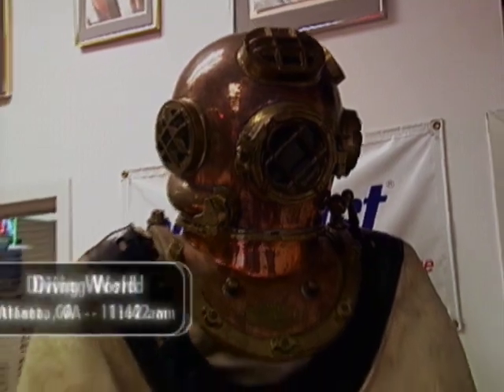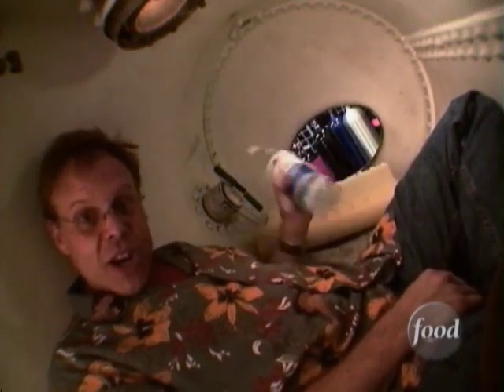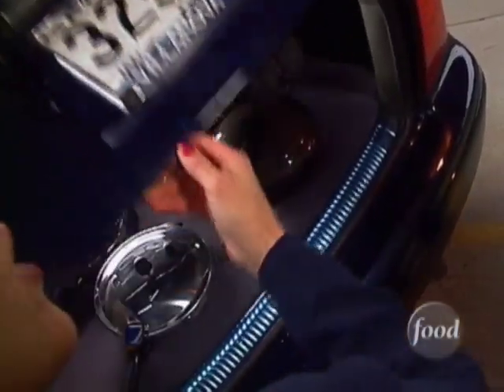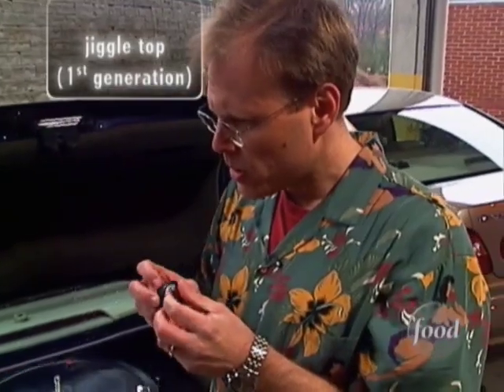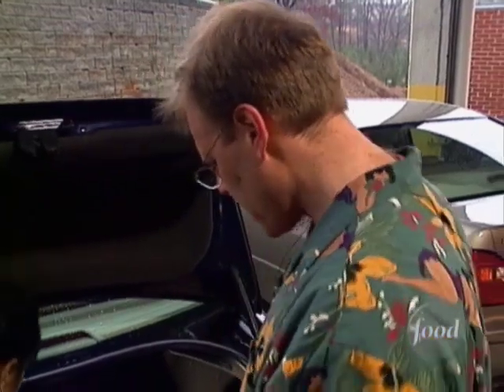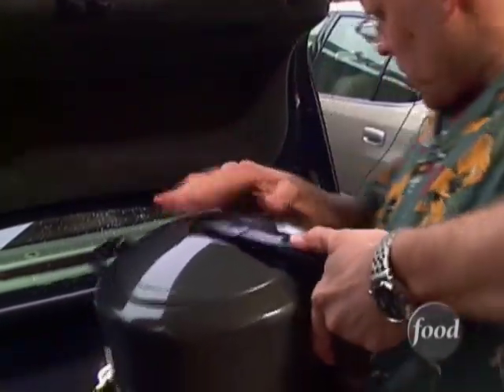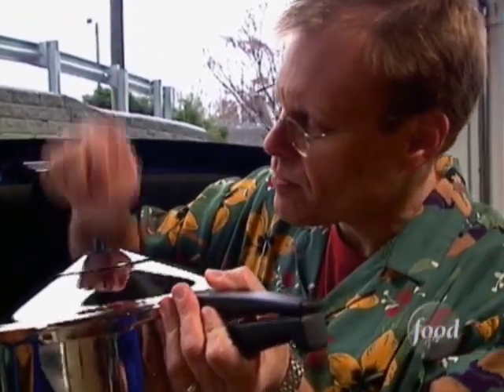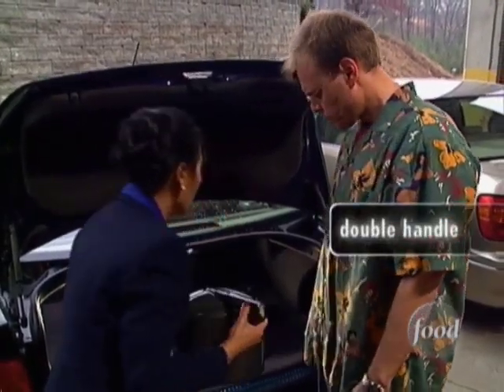How Pressure Cookers Work | Food Network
Good Eats funny man Alton Brown explains how pressure cookers work.

This video is part of Good Eats, hosted by Alton Brown.

Pop culture, comedy, and plain good eating: Host Alton Brown explores the origins of ingredients, decodes culinary customs and presents food and equipment trends. Punctuated by unusual interludes, simple preparations and unconventional discussions, he'll bring you food in its finest and funniest form.